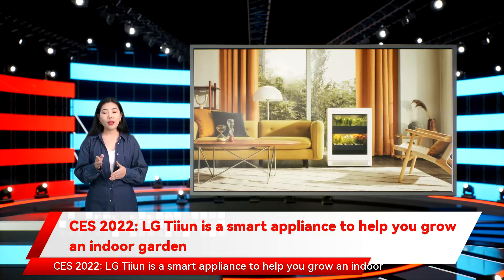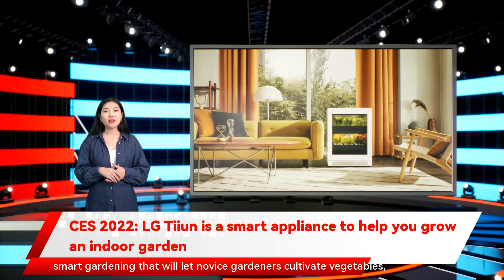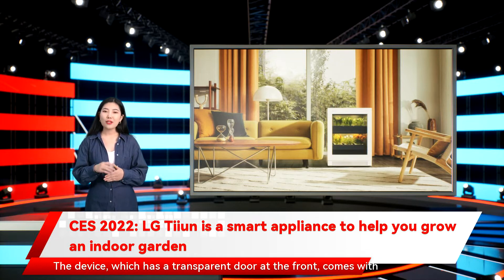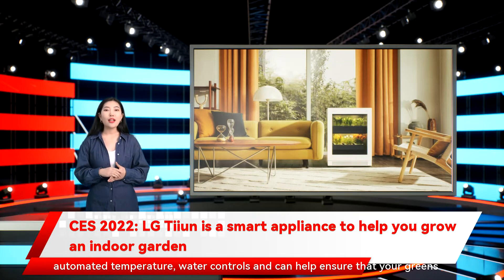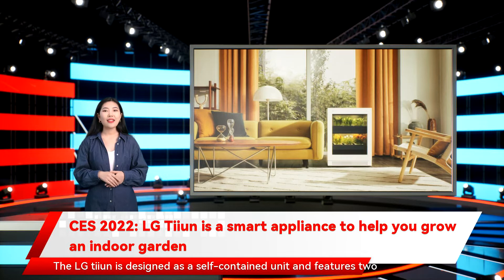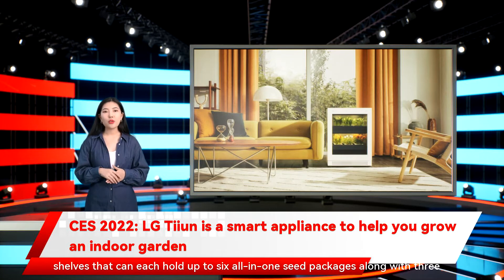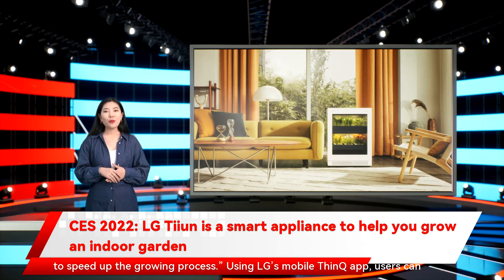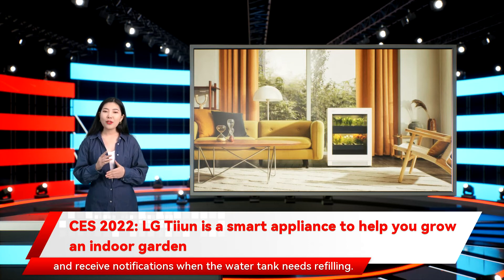CES 2022: LG Tiiun is a smart appliance to help you grow an indoor garden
At CES 2022, LG plans to showcase the ‘tiiun’, a new appliance for smart gardening that will let novice gardeners cultivate vegetables, herbs, even flowers in their homes all year long. The device, which has a transparent door at the front, comes with automated temperature, water controls and can help ensure that your greens flourish, even if you are not an expert at this.The LG tiiun is designed as a self-contained unit and features two shelves that can each hold up to six all-in-one seed packages along with three different kinds of seed kits, according to the company. Each seed package contains 10 holes for seed germination, allowing users to grow a variety of greens simultaneously in around four to eight weeks.The product is listed as a CES 2022 Innovation Award winner, and part of a “modern smart gardening system” to allow a “largely automated” plant cultivation process.The device uses LG’s inverter compressor and has a flexible weather control system that precisely adjusts the tiiun’s internal temperature to create the optimal conditions for organic growth. The device can automatically regulate temperature and light to mimic the natural cycle of the day as well, according to the company.It delivers water eight times every 24 hours, so you do not have to worry about doing this part either given this is where most home gardening efforts usually tend to fail. The device has an “Auto Ebb  Watering System” which circulates the ideal amount of moisture for the plants, flowers, etc.LG claims the device’s internal structure is “designed to increase photosynthesis efficiency, amplifying the effect of the internal LED light source to speed up the growing process.” Using LG’s mobile ThinQ app, users can monitor the entire germination process from afar, check or change settings and receive notifications when the water tank needs refilling.LG is introducing this in two colours: Nature Beige and Nature Green. LG tiiun and LG tiiun mini will be on virtual display in LG’s digital exhibition booth during CES 2022.CES 2022 starts January 5 next year and will be an on-ground event this time.